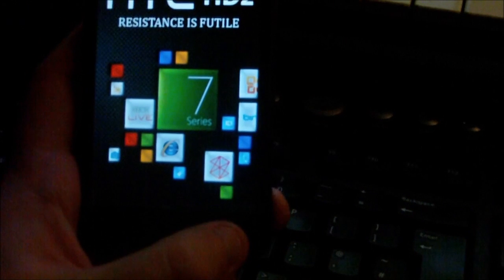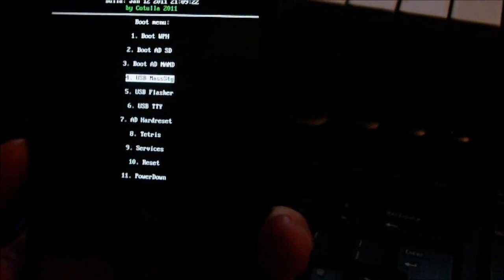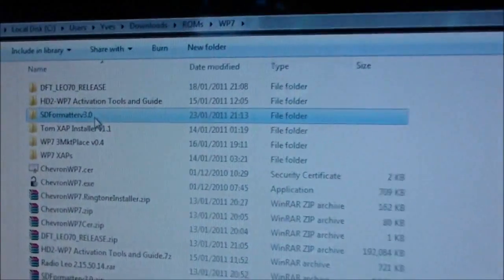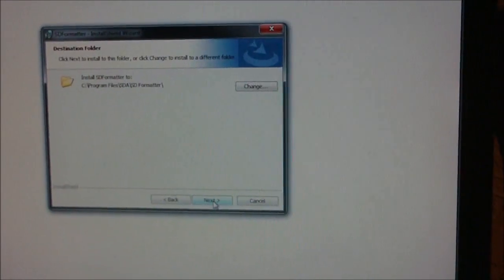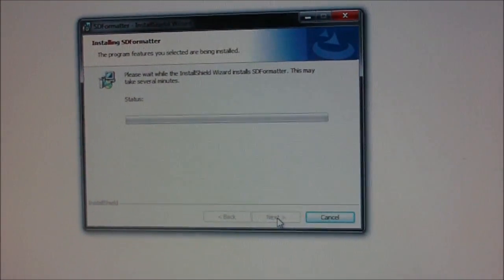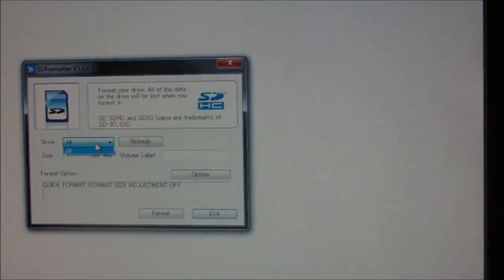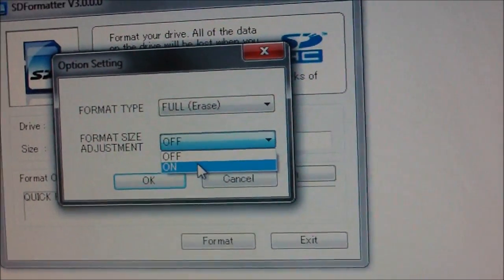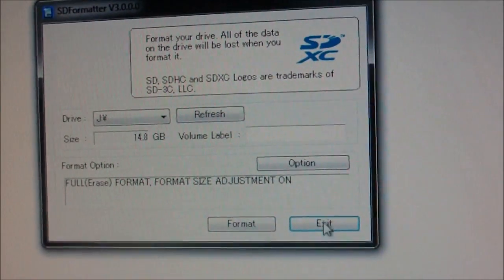HTC HD2: How To Format Your SD Card After Use With WP7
In this video i show you how to format your sd card after use with windows phone 7

Written instructions are also included in the SDFormatter3.0.zip file